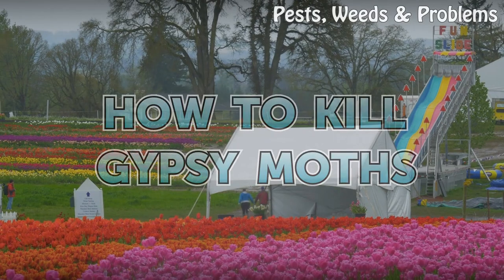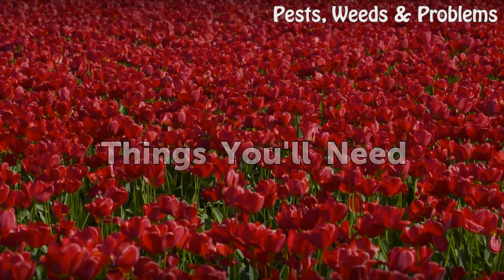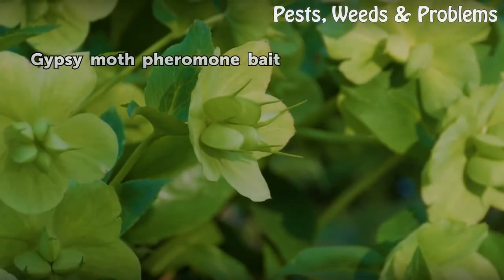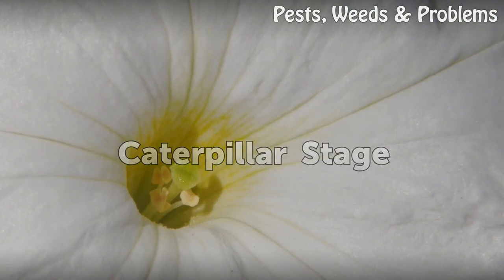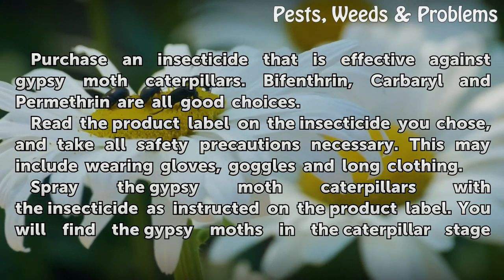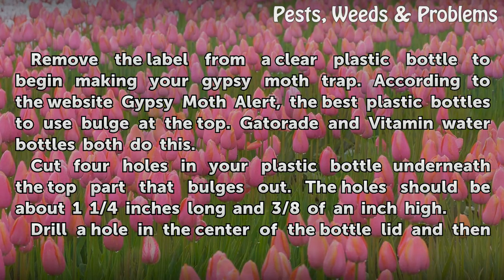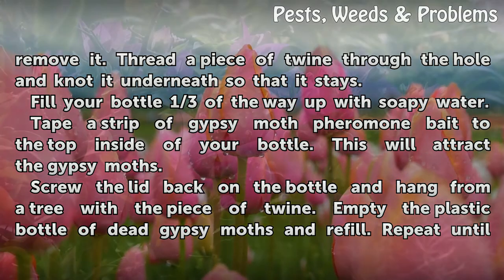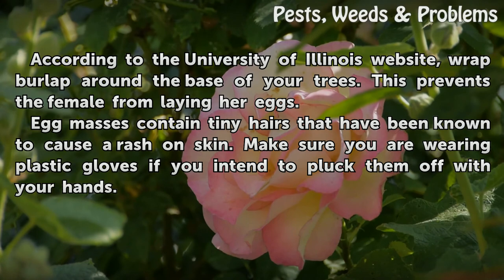How to Kill Gypsy Moths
How to Kill Gypsy Moths. The scientific name for a gypsy moth is Lymantria dispar. Gypsy moths are known to be pests to many woodland trees and shade trees. If you have a good amount of trees on your property, you may notice an infestation of gypsy moths. To kill the gypsy moths, you must recognize the stage of life the gypsy moth is in. Each stage...

Table of contents How to Kill Gypsy Moths
Things You'll Need 00:43
Egg Stage 01:10
Caterpillar Stage 01:58
Moth Stage 02:36
Tips & Warnings 03:38